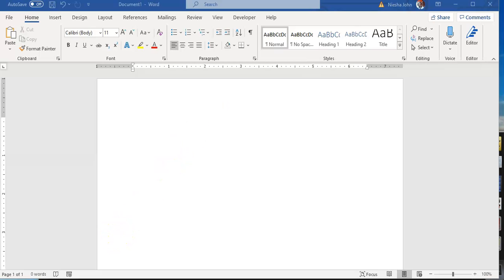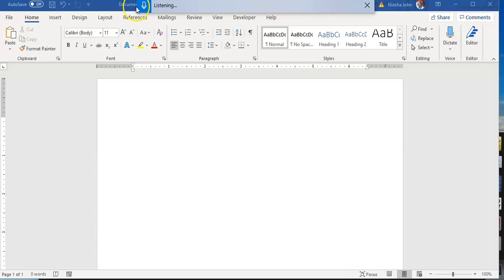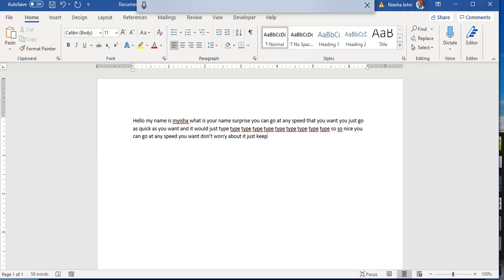Tech Hack howto type documents using your mouth in Microsoft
This is a Tech hack video showing you an easy way of getting your documents typed.